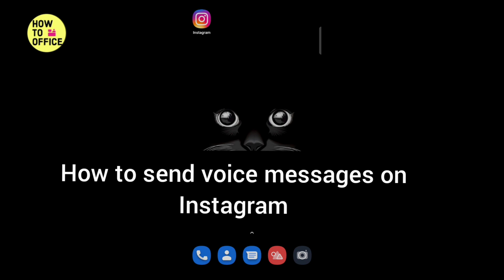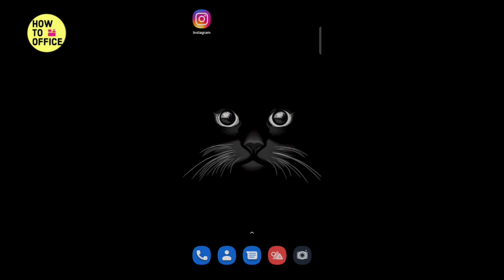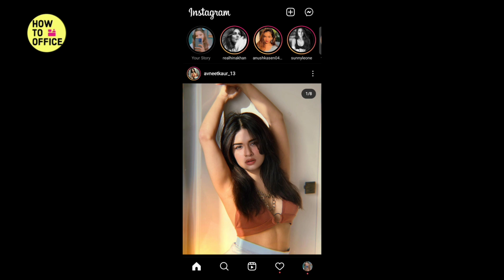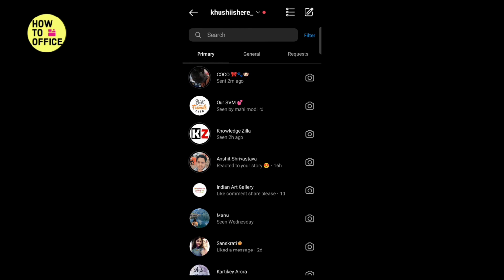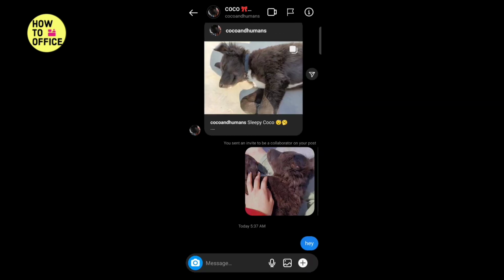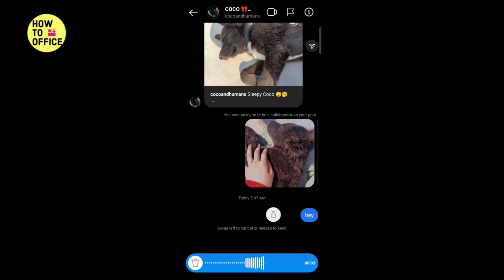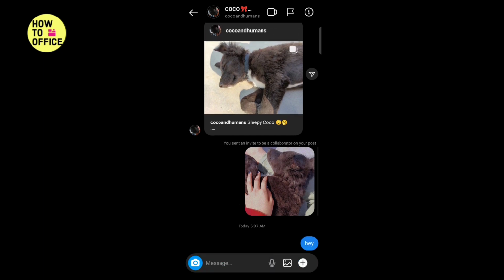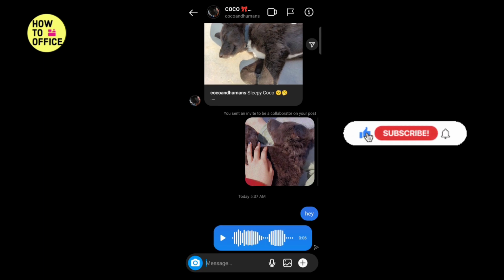How to send a voice message on Instagram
In this video How To Send Voice Messages in Instagram Direct Messages.